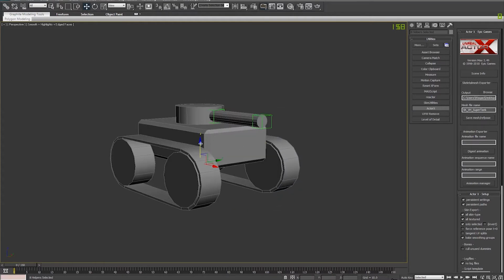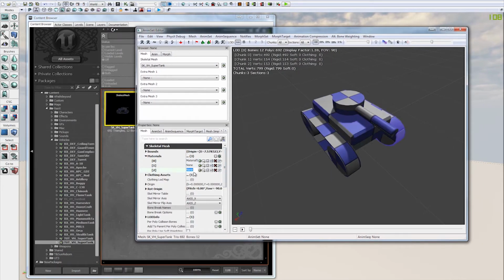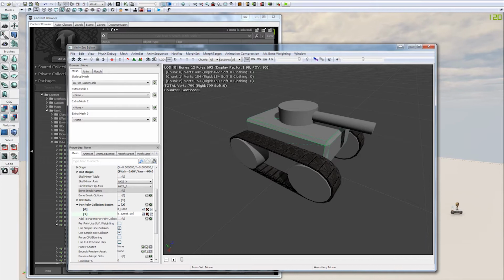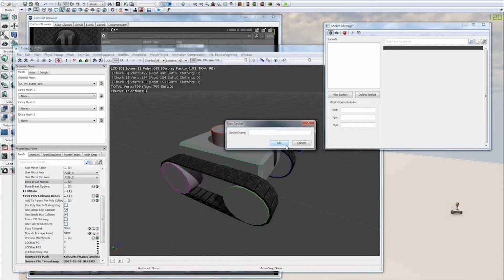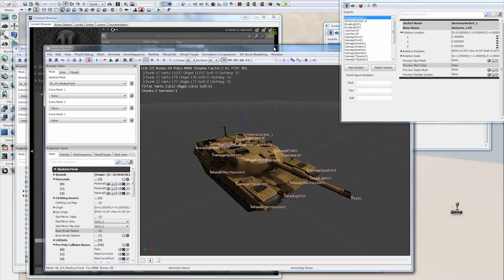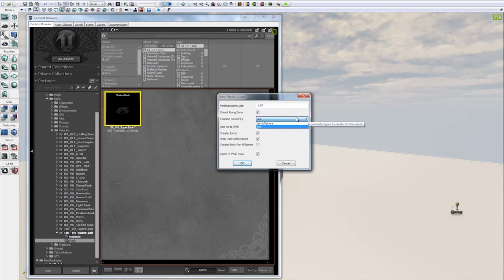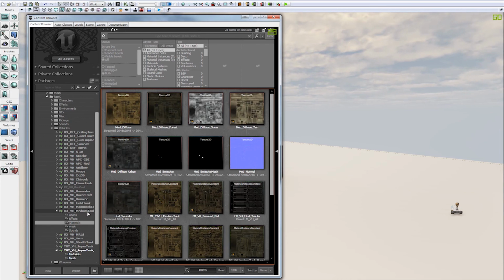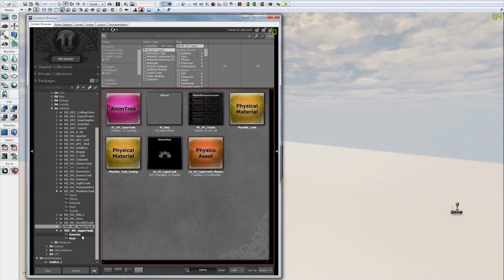Renegade X - Vehicle Tutorial: Chapter 3 - Editor Components